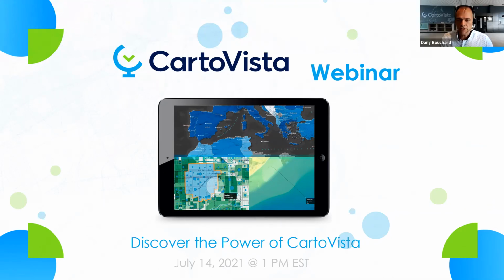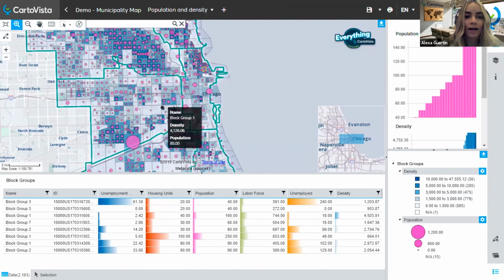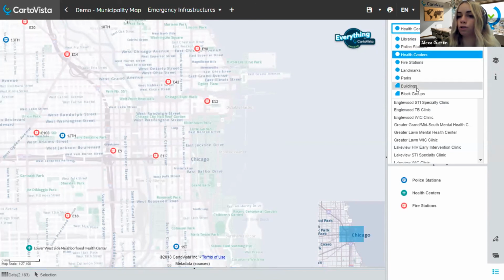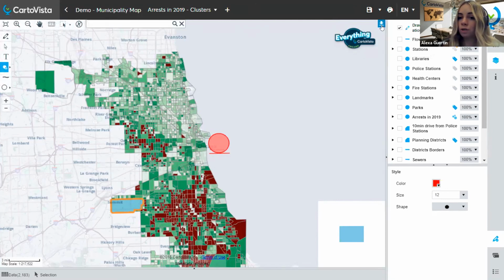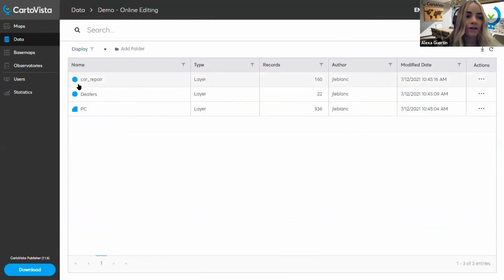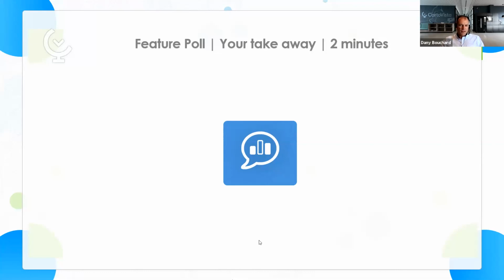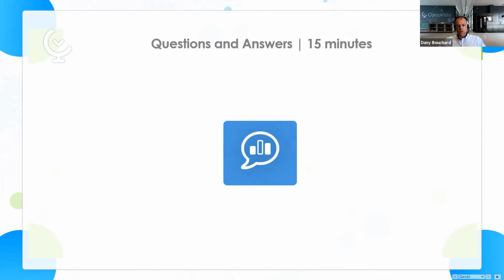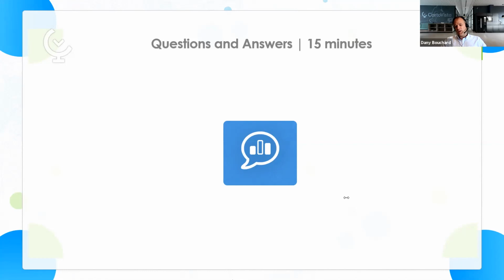Discover the Power of CartoVista Webinar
Join our GIS team as they guide you through a detailed tour of the CartoVista software. For those looking to improve their experience and wow their customers with fast and interactive maps, you won't want to miss this.

Our team will show you how to create an amazing web-mapping experience for your users, leverage HTML5 for faster maps, create rich feature interactions, integrate your GIS data easily and so much more.

0:00 - Introduction
3:50 - Intro poll
7:10 - CartoVista presentation
30:02 - Feature poll | Your take away
34:44 - Software trial
35:47 - Q & A